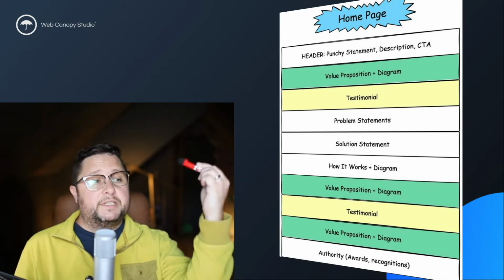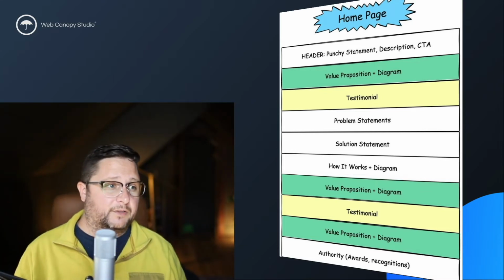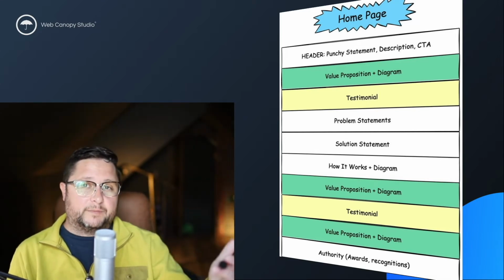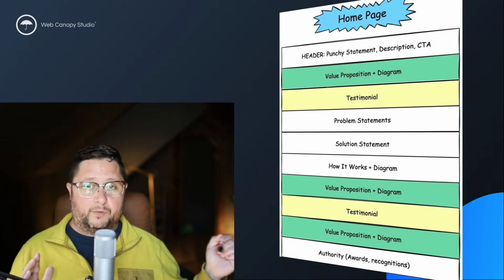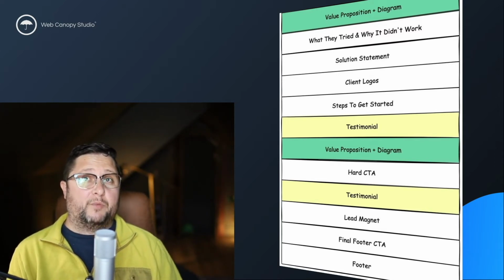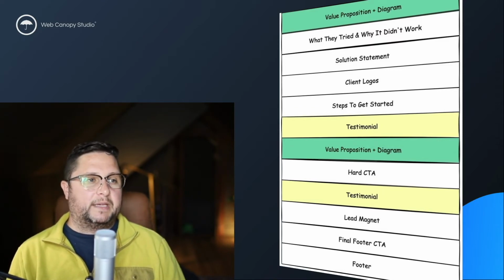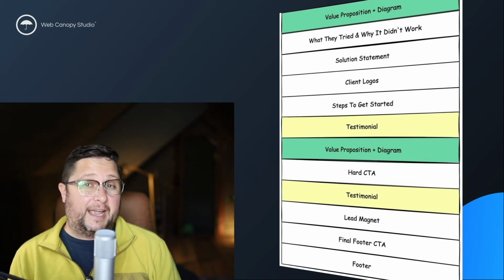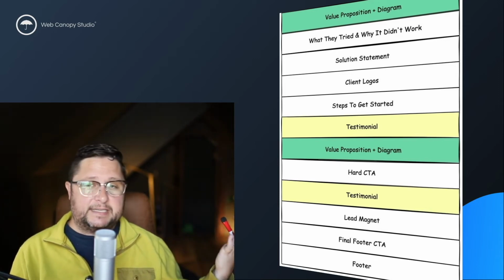How to Wireframe Your Website Pages Part 2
Wireframes are a crucial component of any successful website build or redesign.

In part 1, John Aikin talked through two major wireframe concepts:

Where to get started
How to start thinking about answering questions based on what people actually need

In part 2, John goes through the process of wireframing a homepage using his tried and true methods. Along with that example, John shows the different sections someone could use as a starting point for any website framework they would like to build.

This episode is for you if you have started to wireframe your website page and are having trouble moving forward with the different sections on the page.

How well does your website perform today?
Get This Free Website Assessment Report Today!

Are you frustrated with your website’s performance? Is it a clearly outdated thorn in your side? Do you wish you could actually use your website as the #1 sales tool for your business and consistently put high-quality leads on your calendar for calls and demos?

If you want a customized action plan for how you can actually achieve all of this, then you need to take our free Website Conversion Assessment

It only takes roughly 10 minutes of your time. Answer 30 questions on this self-guided assessment, and instantly get your report delivered.

When you fill out this assessment, you will receive a personalized report which includes:

✅  Individual evaluations for how your website performs in each of the 6 key areas of the Website Conversion Framework

✅  Detailed descriptions of the areas you should focus on and why they are critical to your company’s success

✅  A checklist for each area of focus that shows you exactly what you need to do to fix your website in a step-by-step format
Additional resources to help your website perform better

You don't need to hire developers or designers to make these changes! The majority of what we're providing you in this assessment are things that you can address on your own without relying on coding or special tech requests.

Get your free self-guided assessment and see how your website fares today!